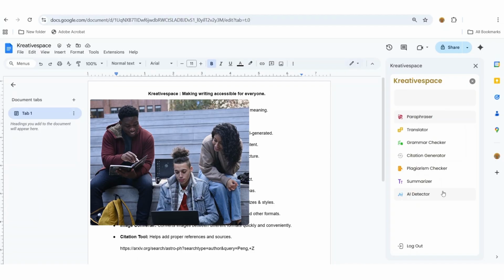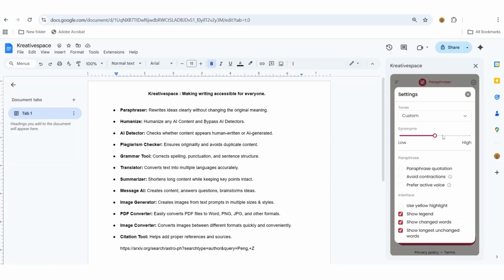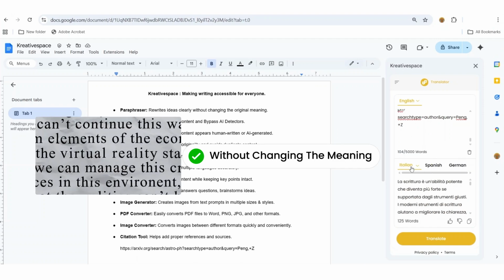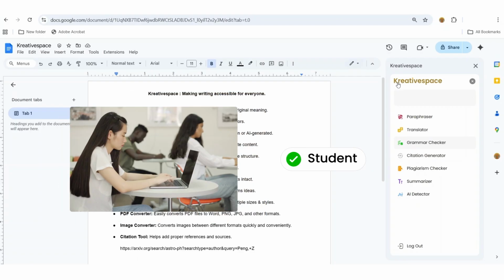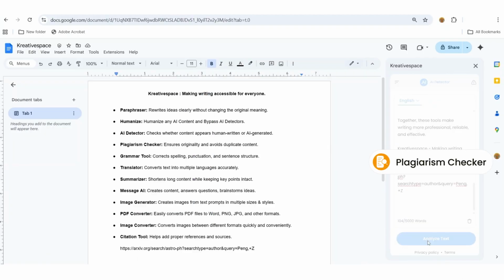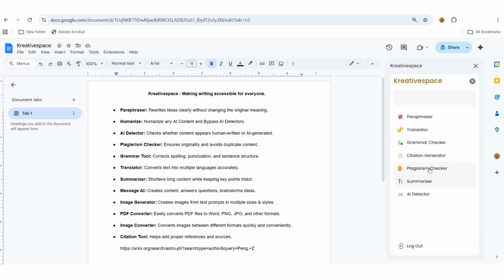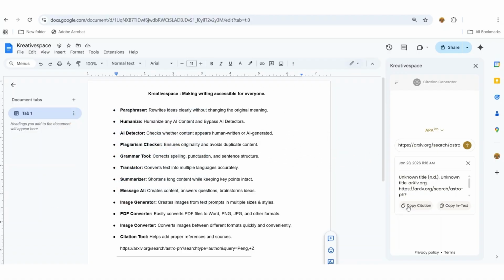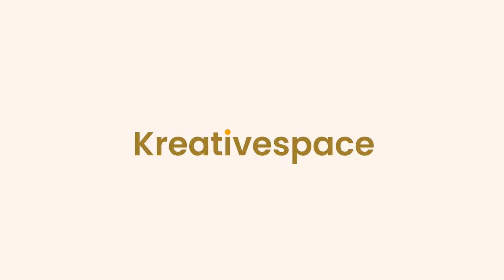Kreativespace Google Docs add-ons Guide | Free 11 AI Writing Tools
Welcome to the Kreativespace Google Docs Add-on Guide.

Learn how to supercharge your writing directly inside Google Docs using the Kreativespace AI Add-on.

Whether you're writing assignments, research papers, reports, proposals, legal documents, business documents, blogs, books, articles, or professional content, Kreativespace brings powerful AI writing assistance directly into Google Docs.

This playlist demonstrates how to use:
• AI Humanizer
• AI Paraphraser
• Grammar Checker
• Plagiarism Checker
• AI Content Detector
• AI Translator
• Text Summarizer
• Citation Generator

Ideal for:
• Students
• Researchers
• Teachers
• Professors
• Writers
• Authors
• Bloggers
• Content Creators
• Lawyers
• Analysts
• Journalists
• Editors
• Copywriters
• Marketing Professionals
• SEO Experts
• Freelancers
• Corporate Professionals
• Entrepreneurs
• Anyone who writes every day

Learn how to:

✔ Improve writing without leaving Google Docs
✔ Humanize AI-generated content
✔ Rewrite paragraphs instantly
✔ Fix grammar mistakes
✔ Detect AI-written content
✔ Check plagiarism
✔ Generate academic citations
✔ Translate content
✔ Summarize lengthy documents
✔ Increase productivity

Whether you're collaborating on documents, preparing academic papers, writing business reports, or creating professional content, Kreativespace makes your writing process faster, easier, and more efficient.

Watch every tutorial to master the complete Google Docs AI writing experience with Kreativespace.